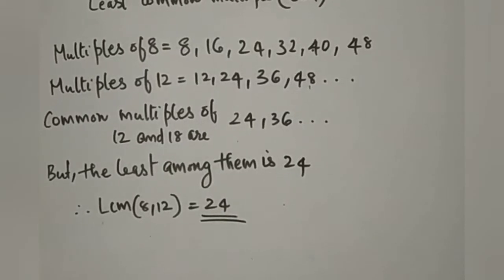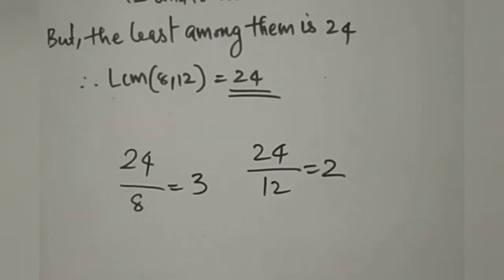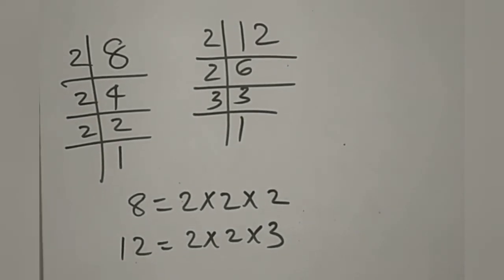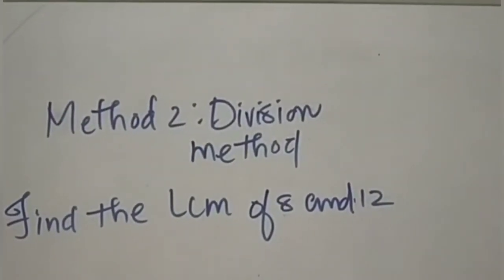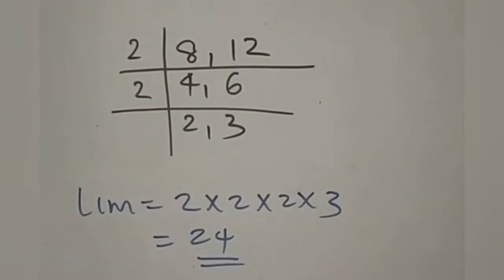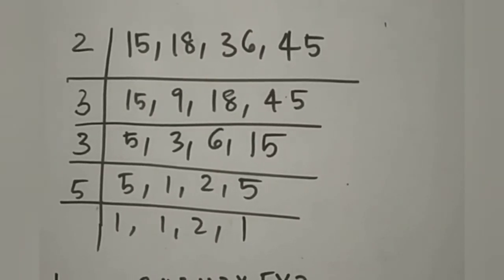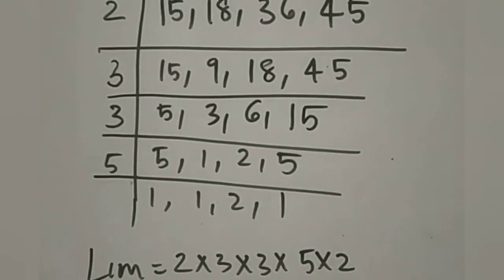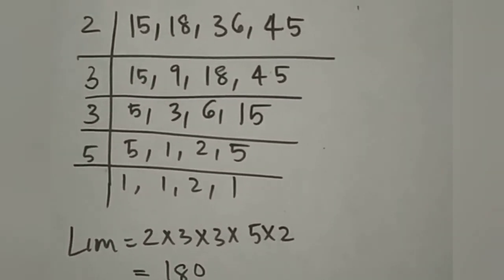Least Common Multiple (LCM) prime factorisation and Division method